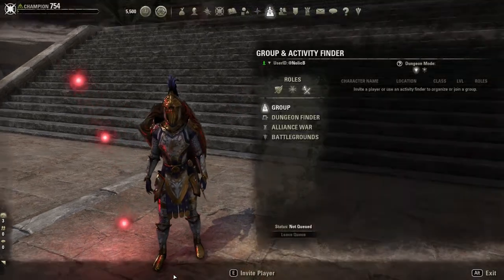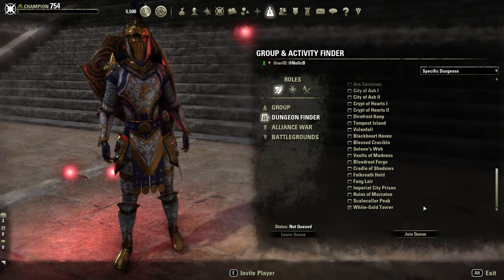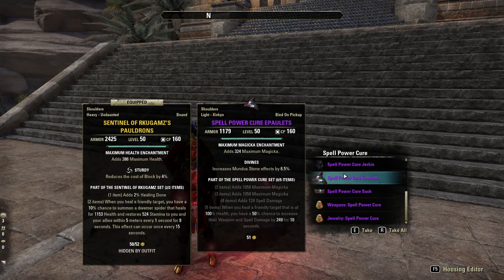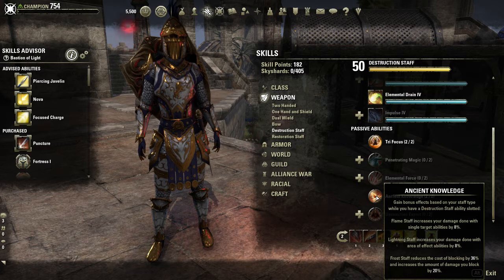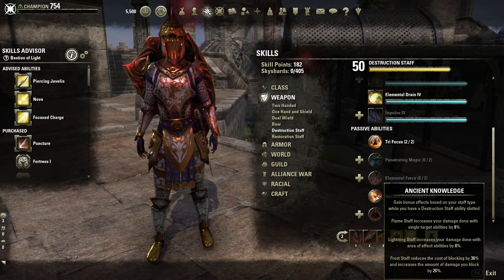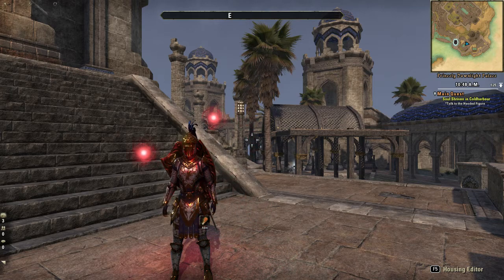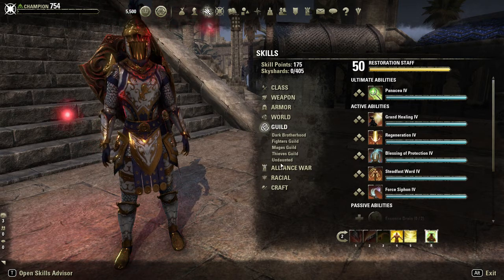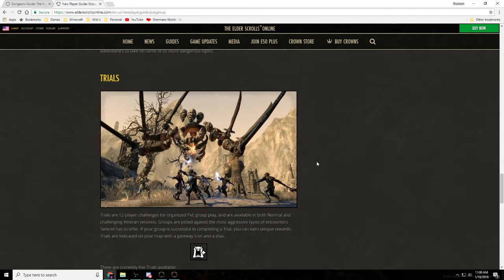ESO Guides: Group Dynamics why its important.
So in this video I explain why group dynamics are important and even offer a few ideas to help.